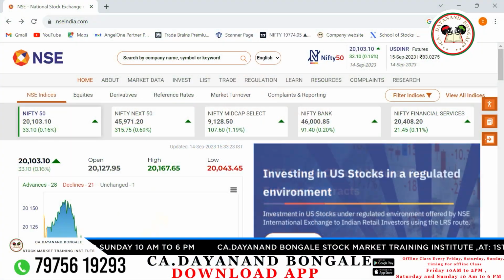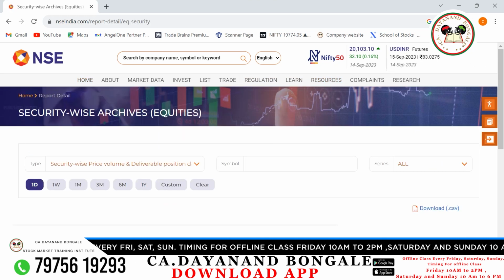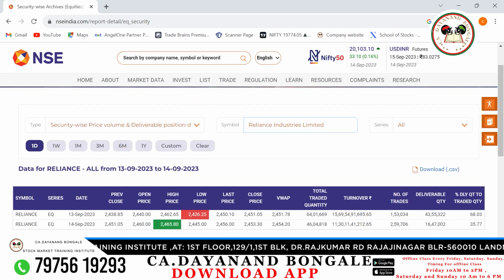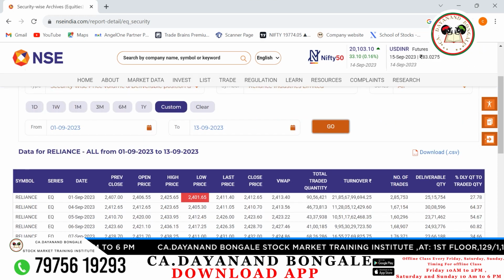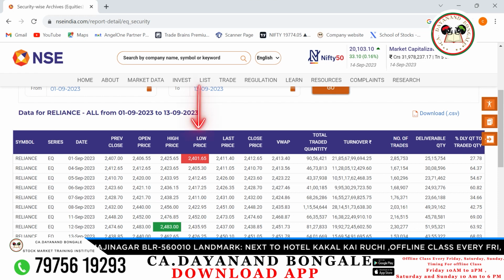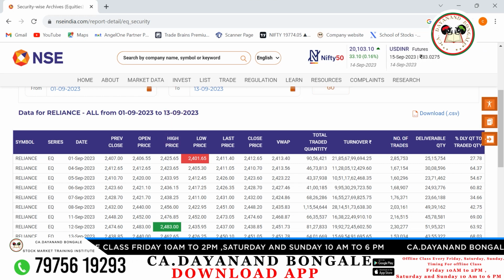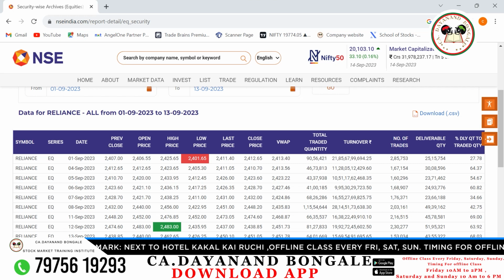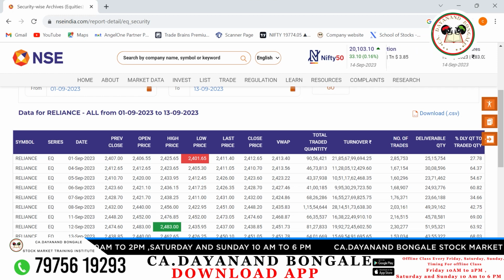Holidays NSE, Delivery % Do You Know ? !!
This YouTube channel is created with the intention to share the knowledge acquired during my educational, professional and trading journey.
I was a practicing Chartered accountant till recent times, now a full time trader, investor and  a coach.
Yours
CA. Dayanand Bongale. 🙏

To Join Our Courses, Call @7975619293